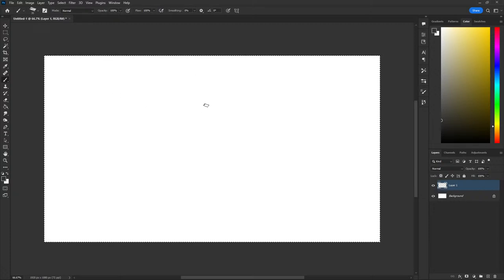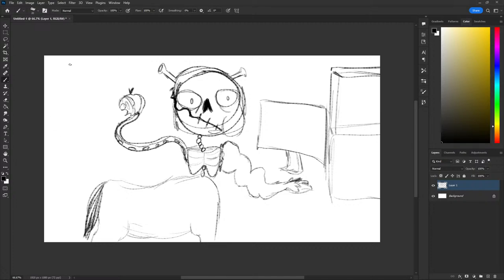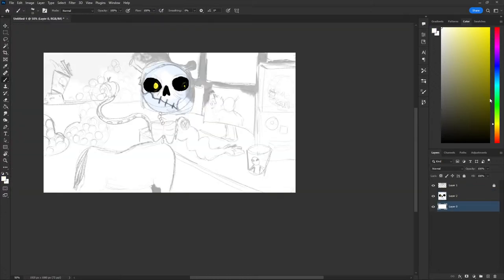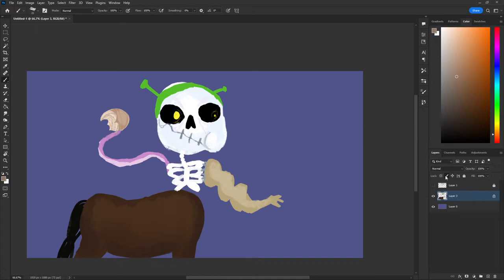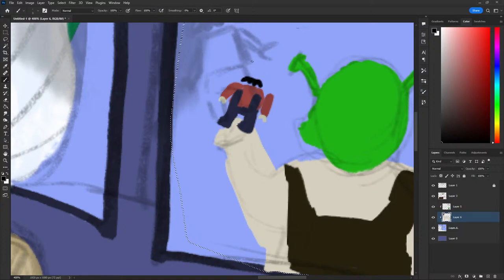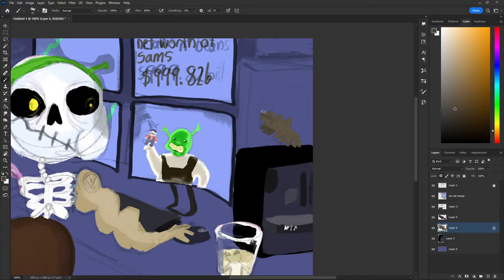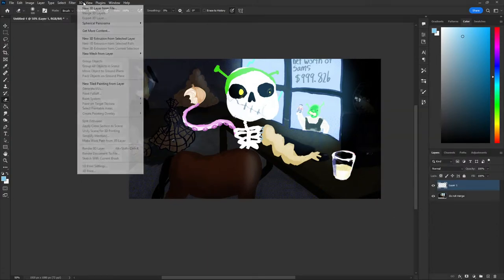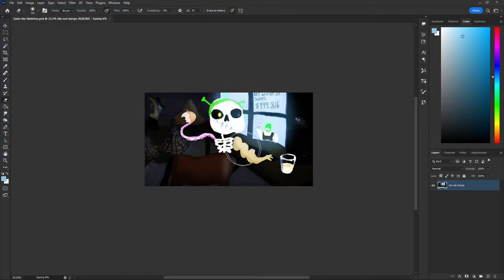Drawing what subscribers want me to... Episode 7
I'll just be drawing something

Our Courses! 🎞️